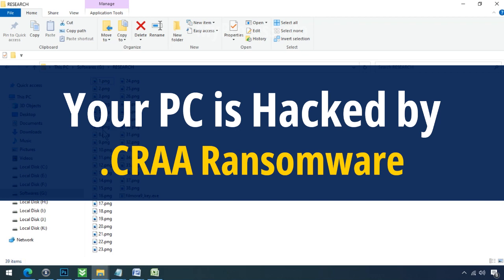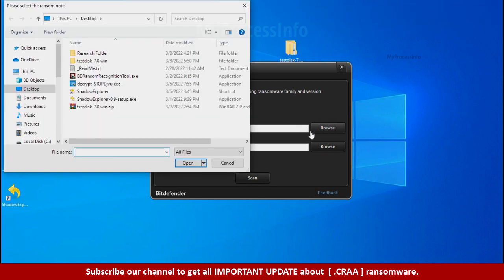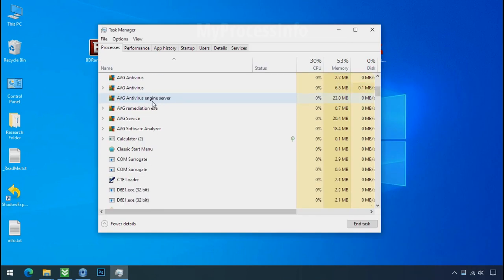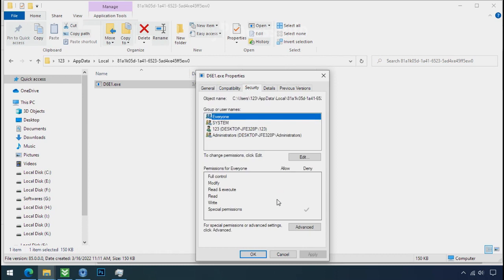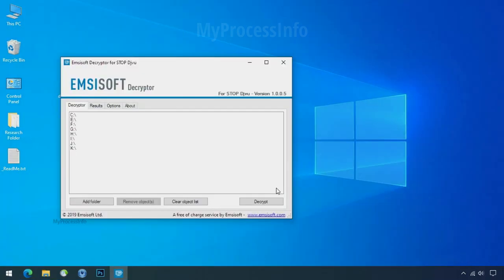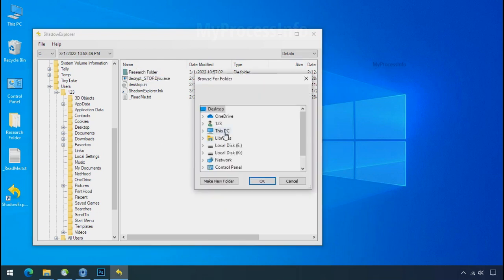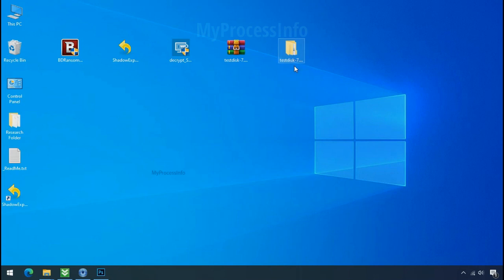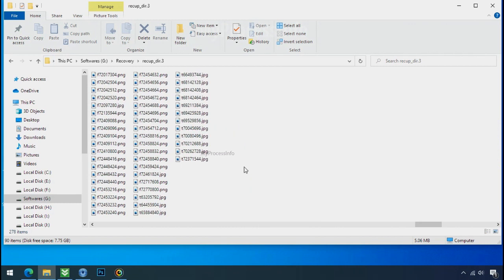[SOLVED] How To Remove CRAA Virus, [ .Craa Djvu File Recovery ]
Your PC is hijacked by CRAA virus. .CRAA djvu virus encrypts all of your personal files and demands a ransom to buy the decryption key. In this video, we have explained how to decrypt the .craa encrypted files.

Just follow some steps to remove .craa file virus from your PC.

craa virus Removal Assistance:-
[Note: All these .craa ransomware decryption tools/software are Free Of Cost.]

1) Download the carr file Virus Recognition Tool.

2) Download the Ransomware Decryptor Tool.

3) Download The ShadowExplorer Software.

4) Download the PhotoRec Recovery Software.